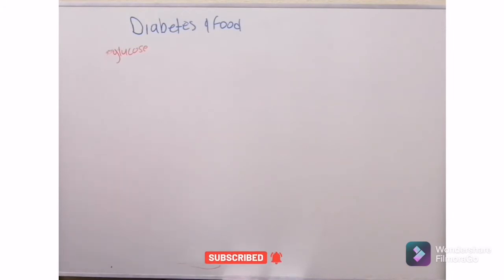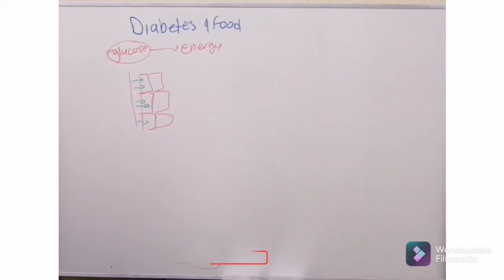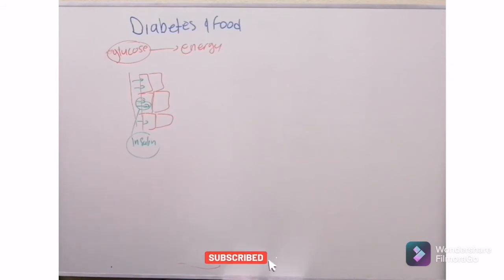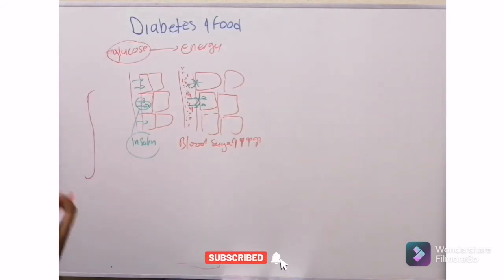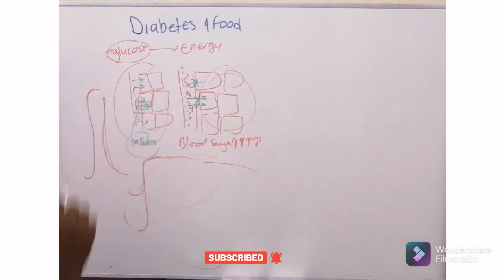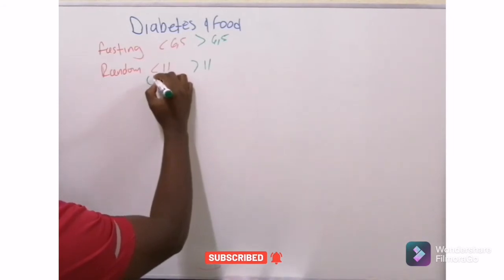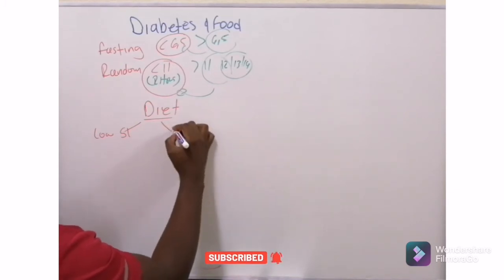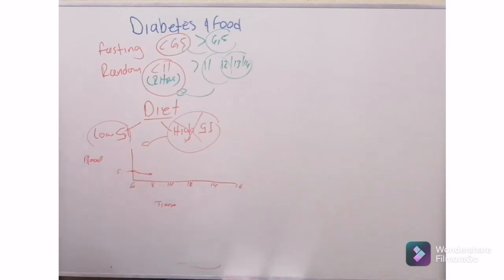Diabetes and Food// Part II